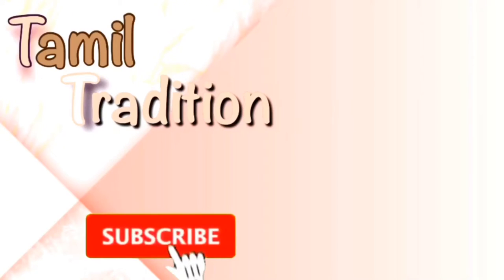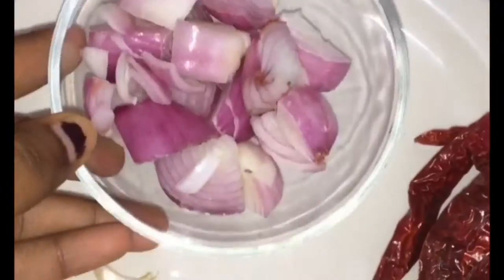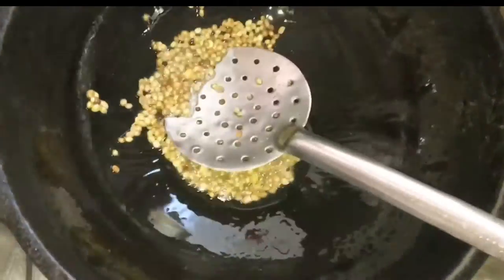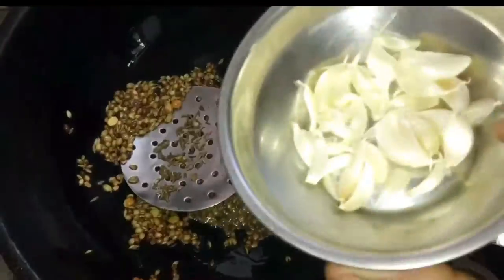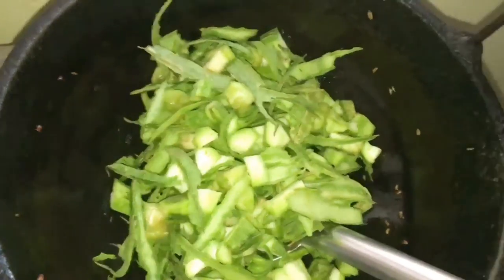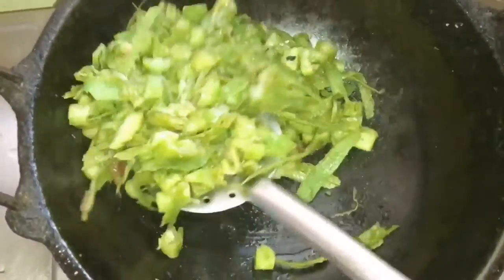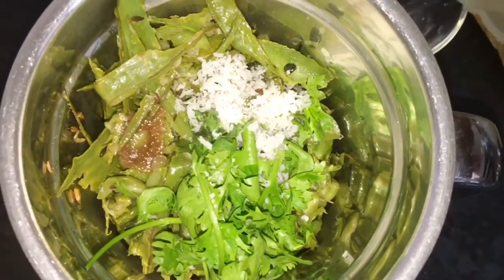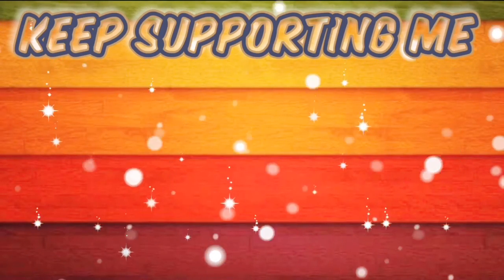Ridge Gourd chutney(Go Green,Go Healthy) Most requested lunch box Chutney😉chutney dosa sidedish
Why this Channel:

 I'm going to add a healthy cooking tricks and health related tips with my videos.

This Channel intention to share Cooking ideas, easy way of cooking,tasty food and Secret tips to make your dishes yummy.

Cooking is my passion and I am cooking for almost 11 years now. I have learnt cooking from my Grandma and my South Indian friends.

I am trying to replicate Authentic food tradition from elders and going back to healthy food habits.

I mostly use Traditional cooking utensils like Pots, Iron utensils for Healthy food habits.

This is my first Youtube Channel and I am learning to improve it, please post your suggestions in Comments section.

Thank you soo much for your love and support